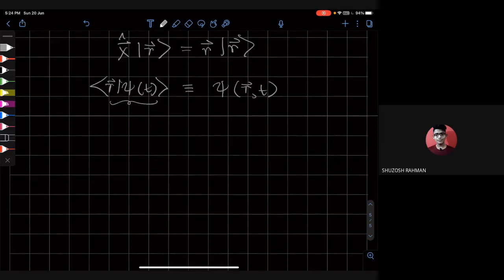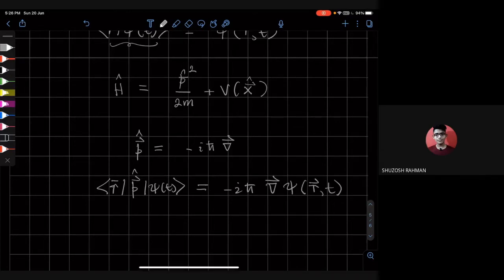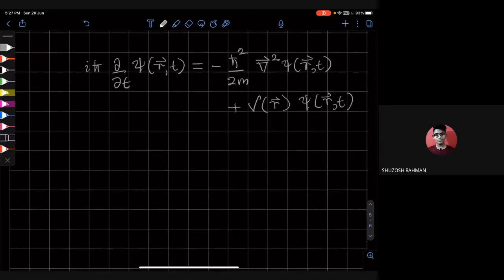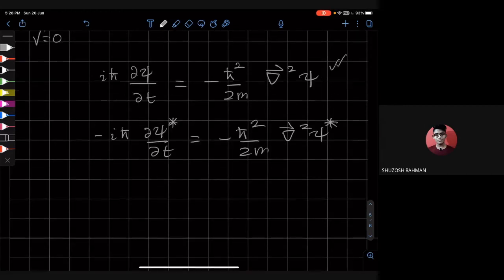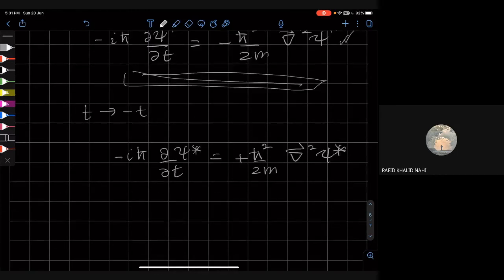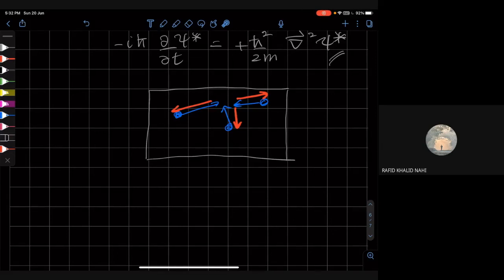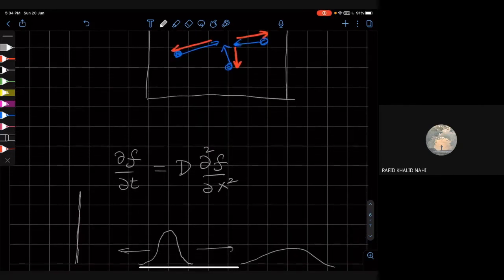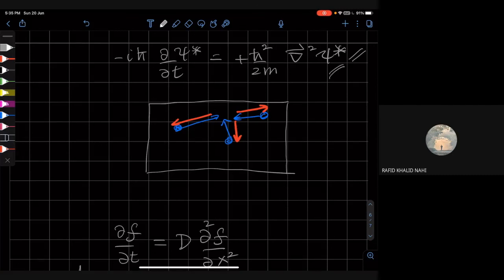QM III L3V2: The Schrödinger Equation in the Position Representation